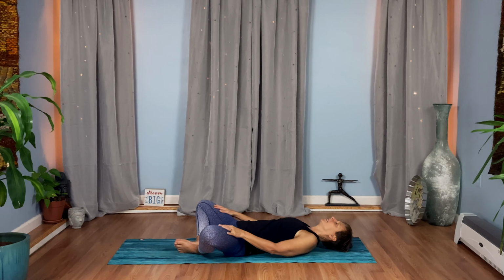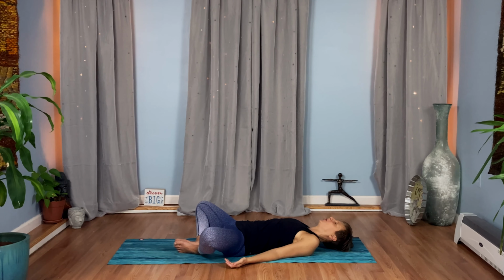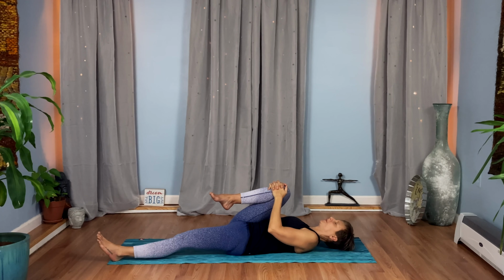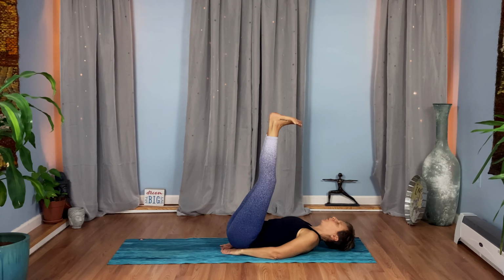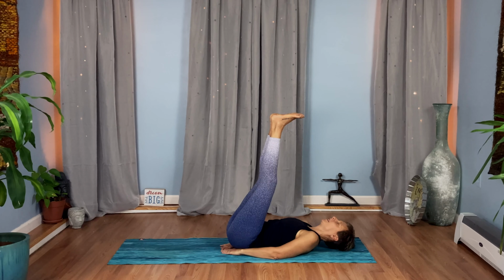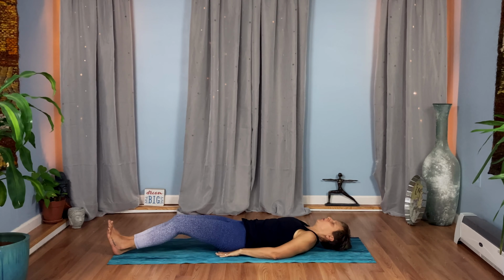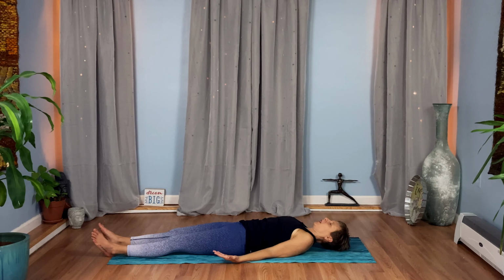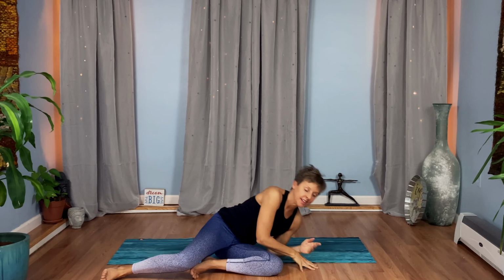Mindful Monday: A Little Asana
Welcome everyone! This short, relaxing, practice is sure to put you in a better frame of mind. Namaste!

Take full-length, live classes with Heather on Zoom (requires a mind body account, takes 2 minutes to create)

While I have you here… I could use your support. Subscribing and liking the videos is awesome and much appreciated, but it takes an enormous amount of time and effort to produce and edit this content (not to mention my free Instagram classes!). You could make a huge difference with just $5 a month. That’s like buying me a cup of coffee every month as a thank you! There are multiple tiers of support with varying levels of perks and benefits. Thanks in advance!

Please let me know what video topics you want to see. I'm truly interested in how I can help you and your practice!

Heather

P.S.